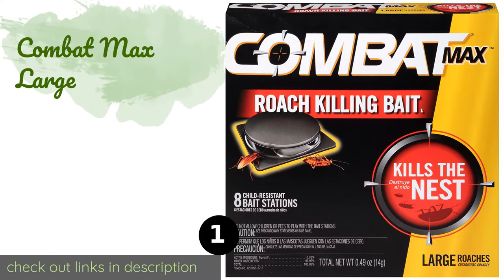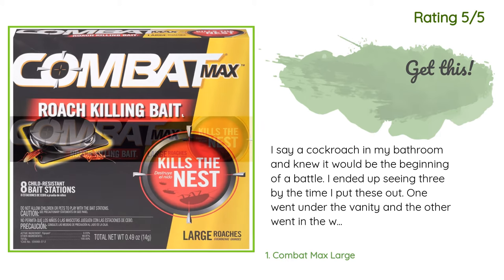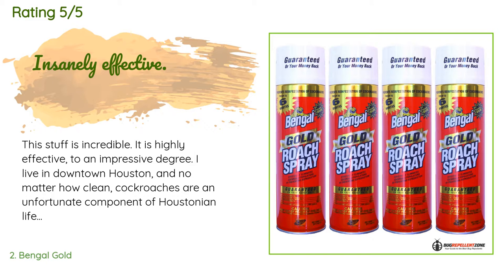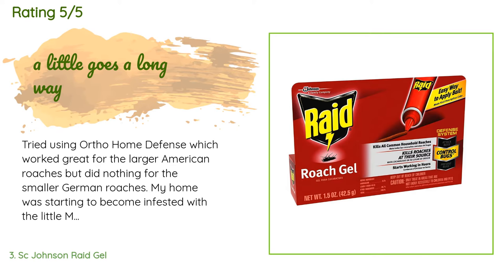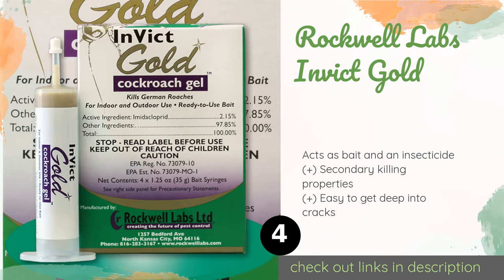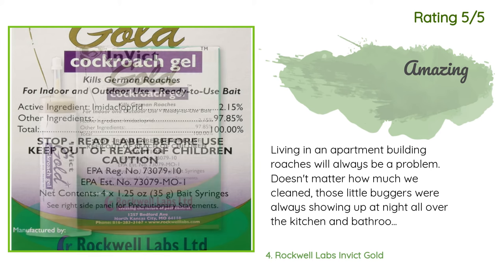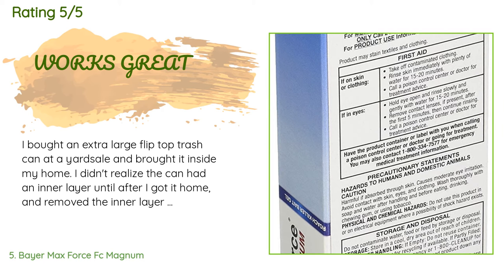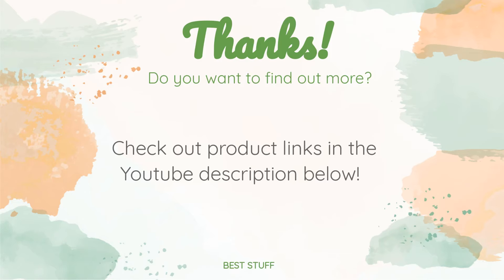🌵6 Best Roach Killers 2020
1 - Combat Max Large:
✅ Amazon US
🌏 Amazon International

2 - Bengal Gold:
✅ Amazon US
🌏 Amazon International

3 - Sc Johnson Raid Gel:
✅ Amazon US
🌏 Amazon International

4 - Rockwell Labs Invict Gold:
✅ Amazon US
🌏 Amazon International

5 - Bayer Max Force Fc Magnum:
✅ Amazon US
🌏 Amazon International

6 - Ortho Home Defense Insect Killer:
✅ Amazon US
🌏 Amazon International